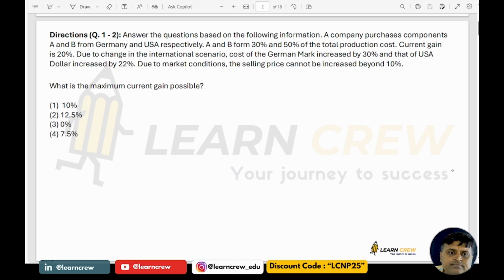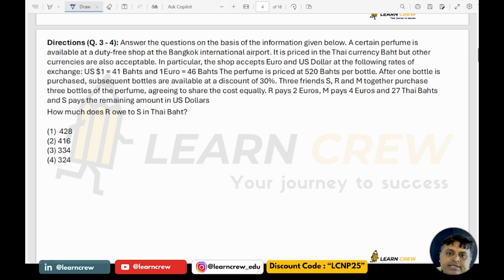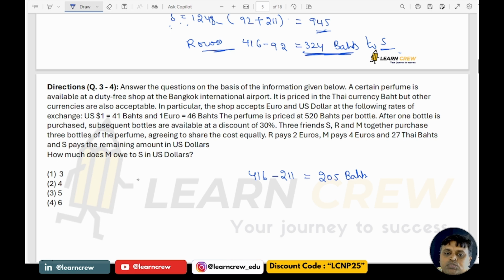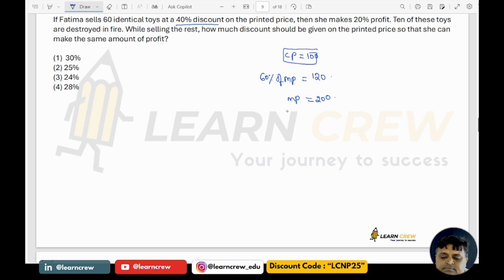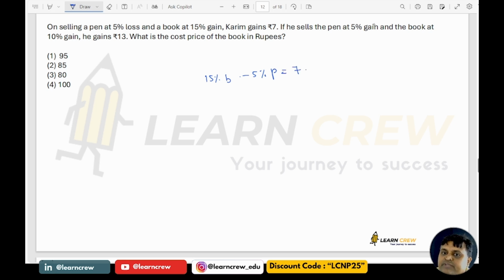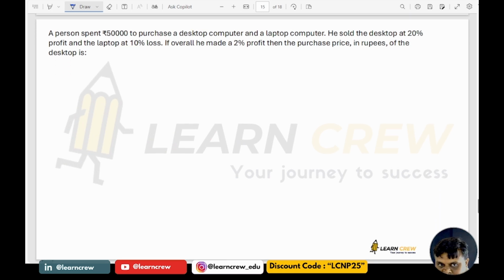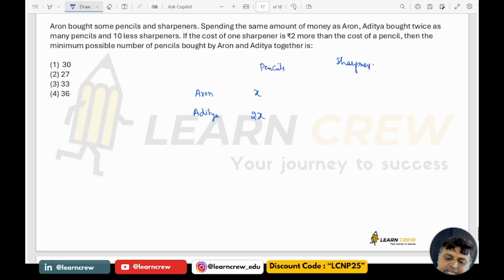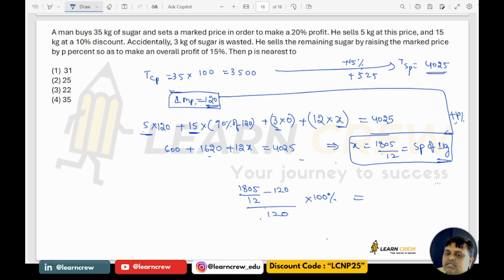Day 4: We Will Crack CAT in 100 Days | Profit & Loss-IIM | CAT Edge series